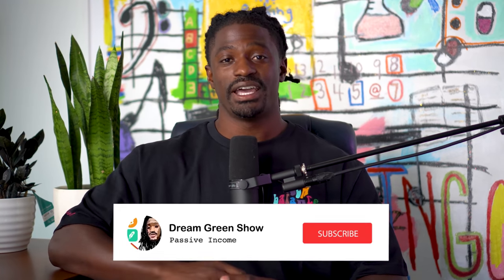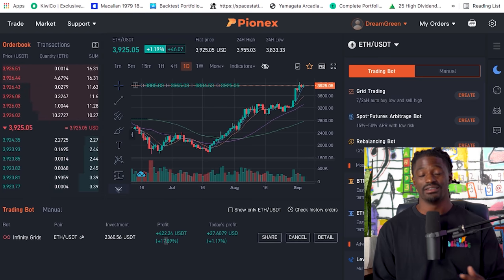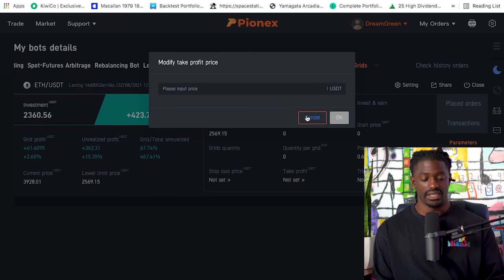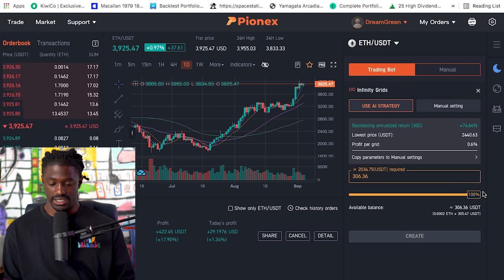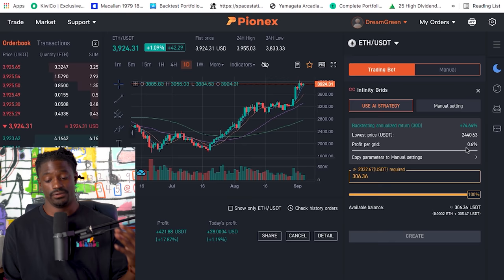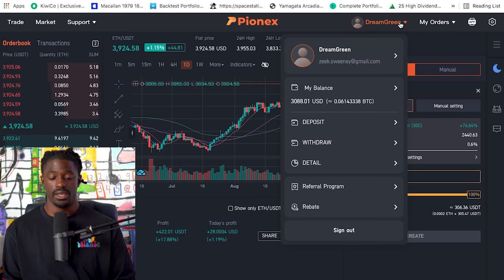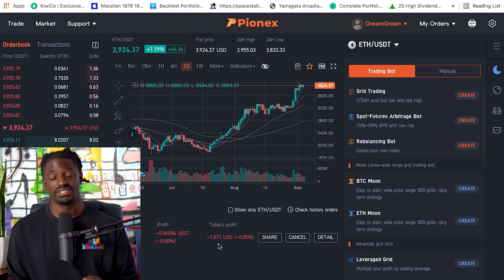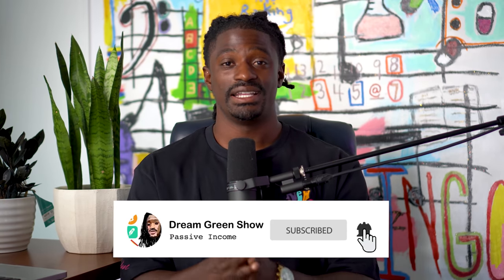Gave A Trading Bot $2000 And This Happen!!!!